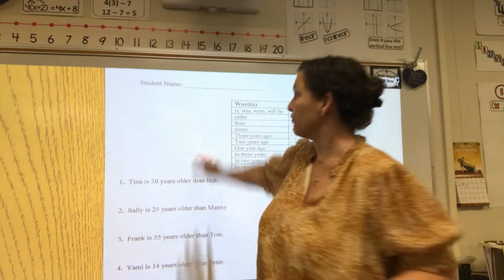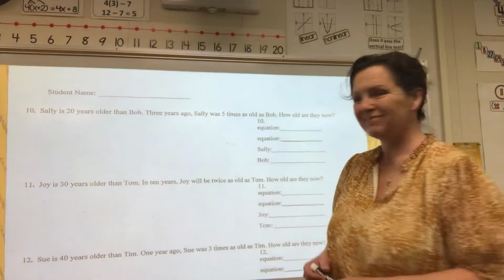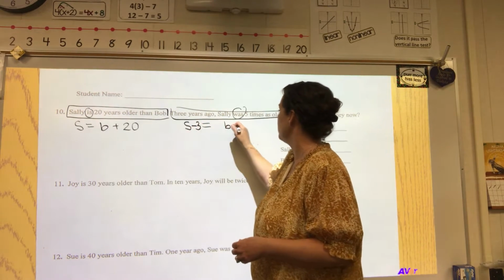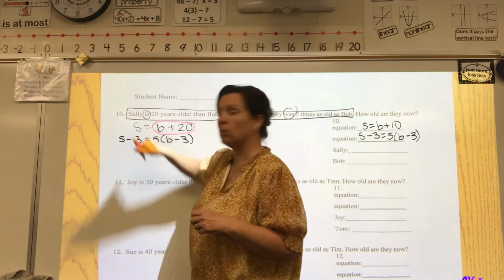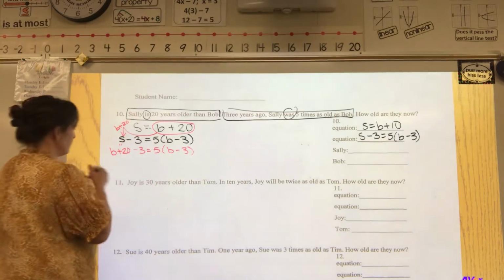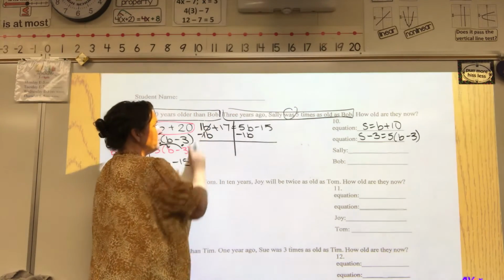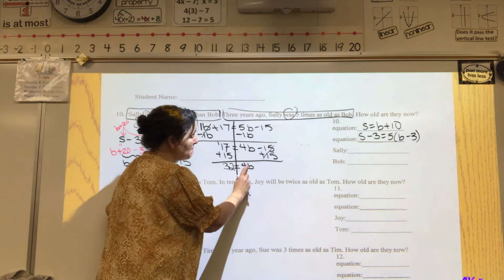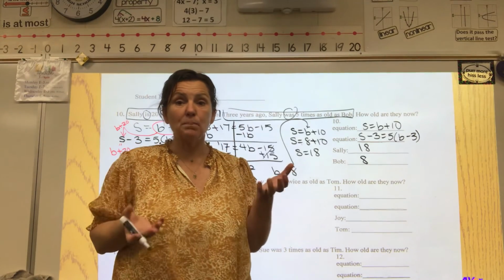Set ups and solving age question #10. There’s a mistake on question 1 answer is 8 and 28.